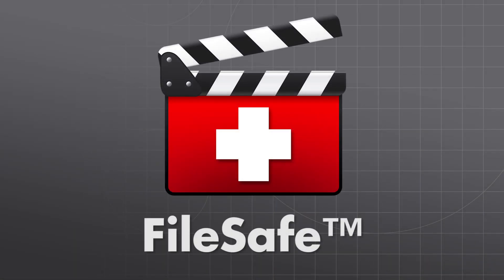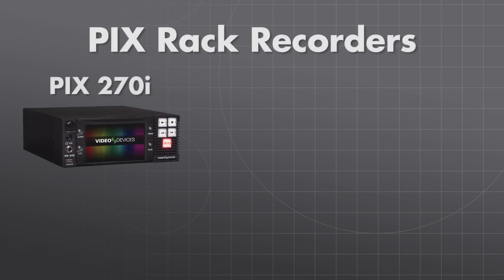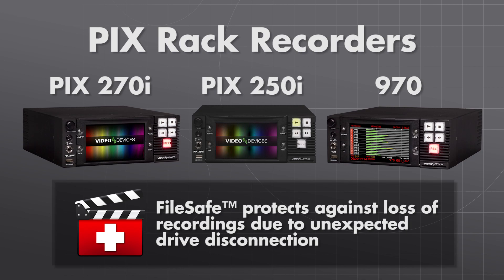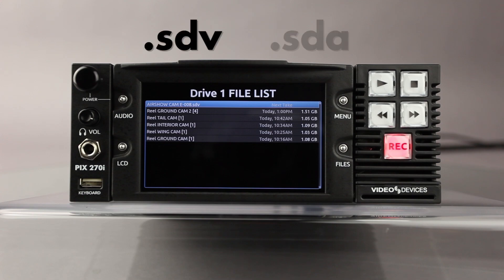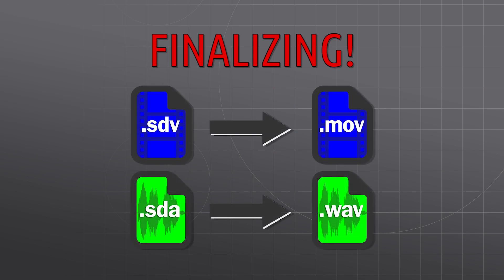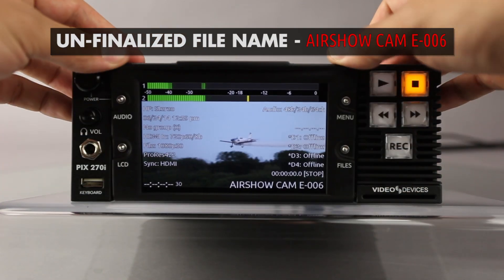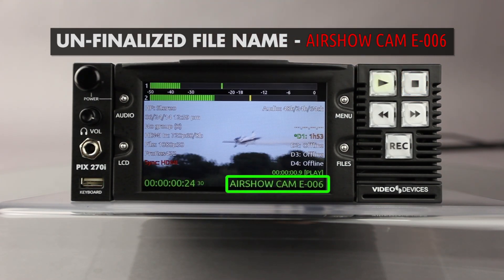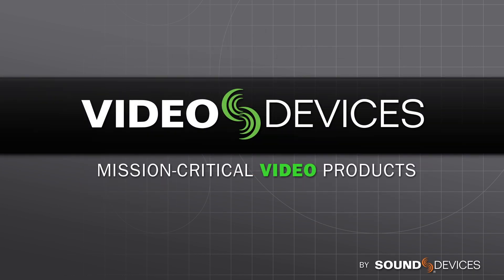FileSafe™ - File Recovery System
FileSafe™ - File Recovery System protects against file loss in the event of drive disconnection.